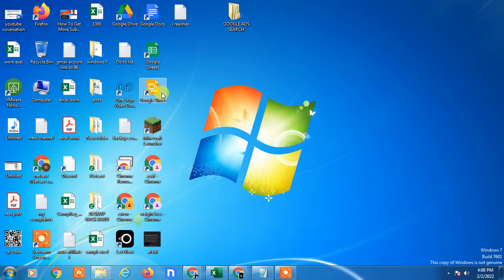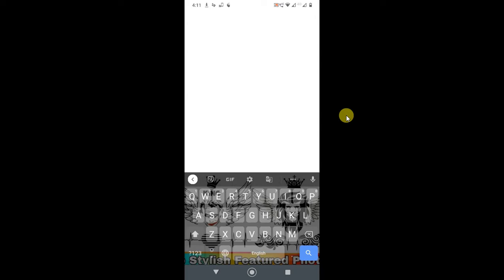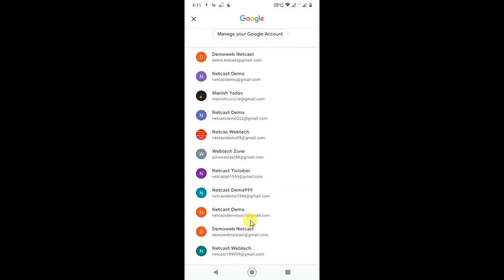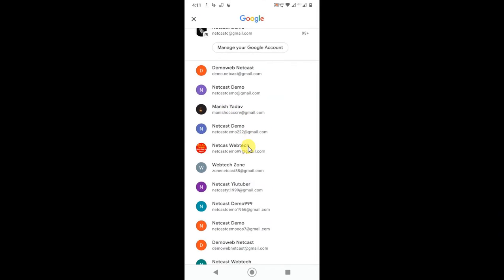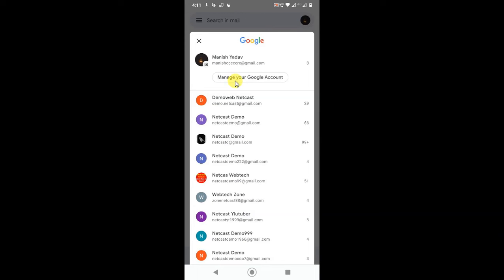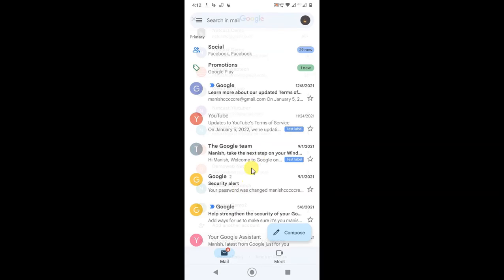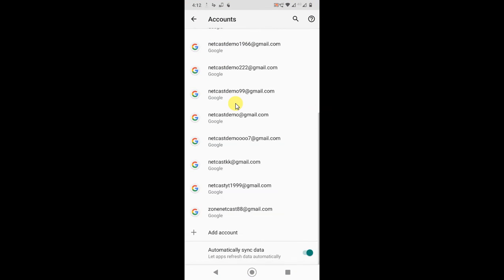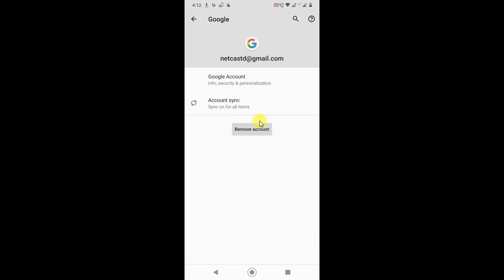How to Remove Email Account From Gmail - Android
how to remove email account from gmail. many time we use more then one emails in gmail app and some time need to remove email account from gmail or app. follow this step step video and you can learn how to remove email account from gmail on android.